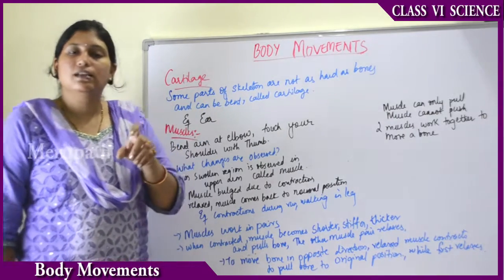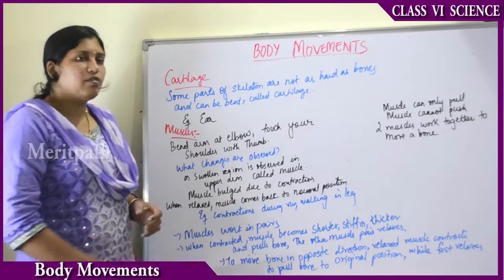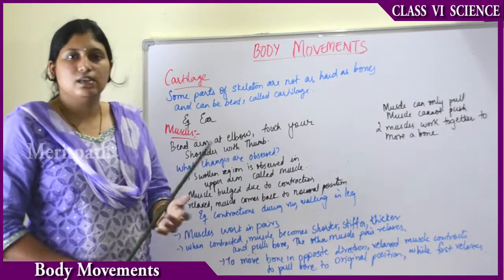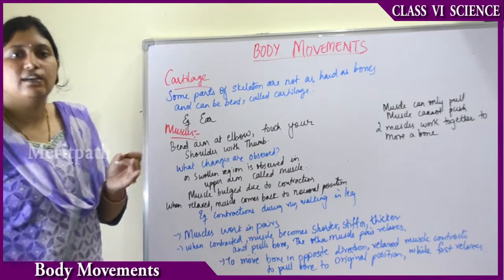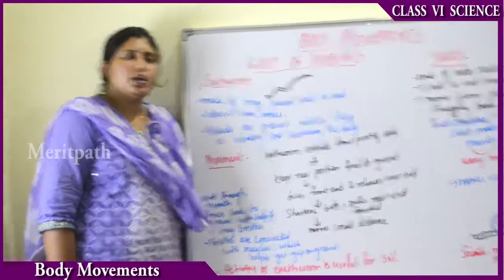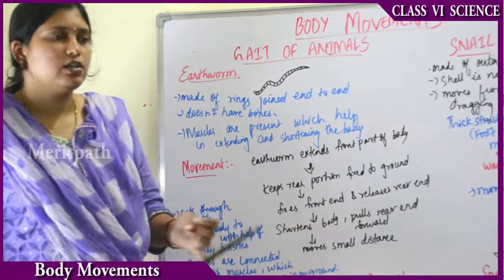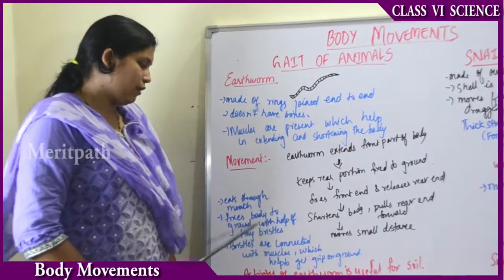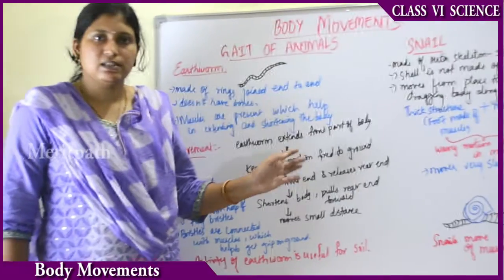class VI Science Body movements part 2